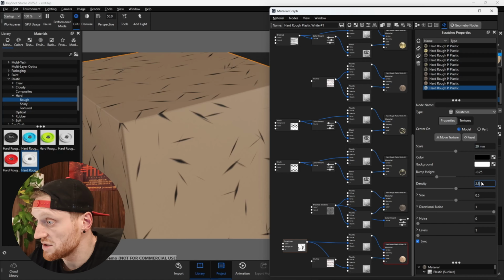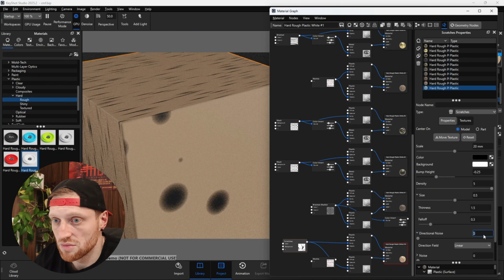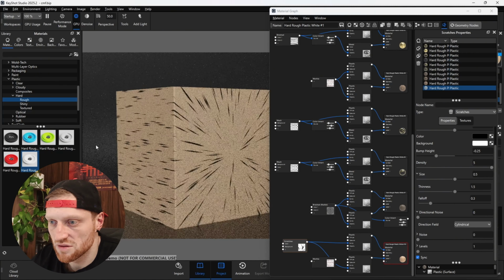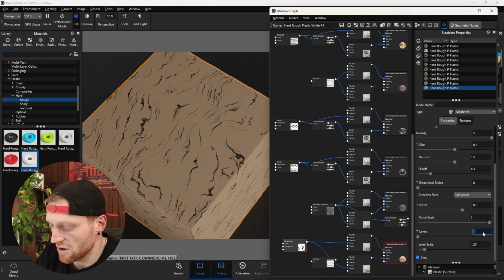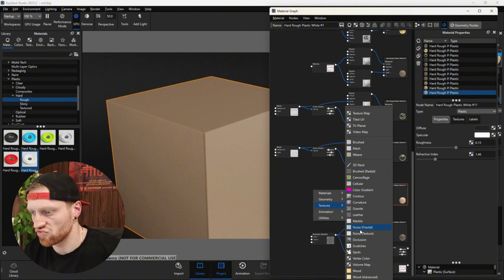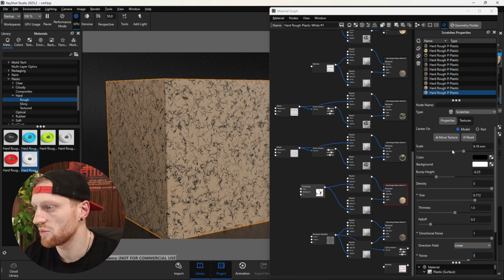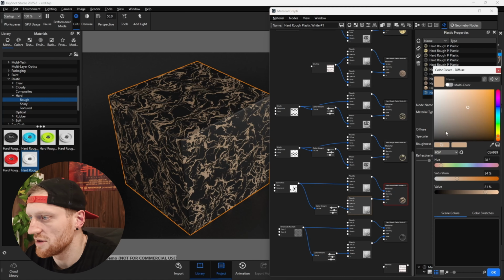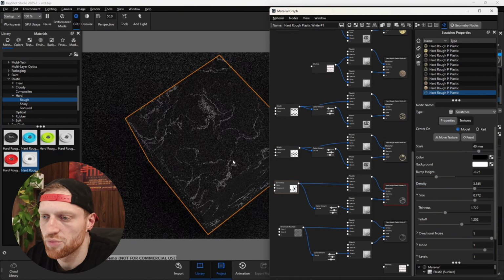KeyShot Textures & Distortion | Create Unique, High End Materials Part 4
KeyShot’s built-in textures are far more powerful than most designers realize. In this video series, I show how to use KeyShot textures and distortion settings to create unique, expressive, and highly customized materials — without relying on external texture maps.

We’ll explore KeyShot’s default procedural textures, including brushed, radial brush, mesh, marble, camouflage, scratches, and more.

You’ll also get to work inside the KeyShot Material Graph, helping you understand how textures connect, stack, and interact — so you can move beyond presets and start designing materials intentionally.